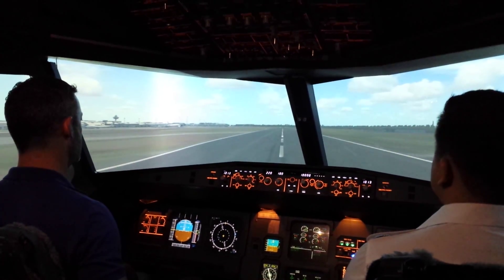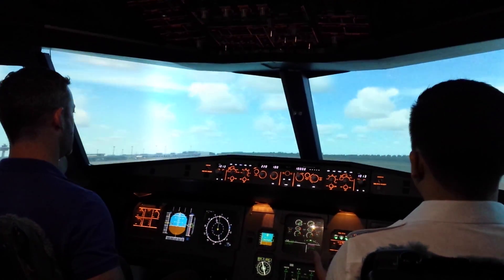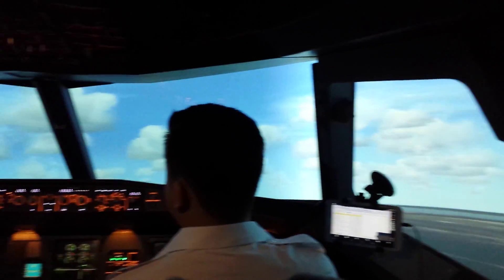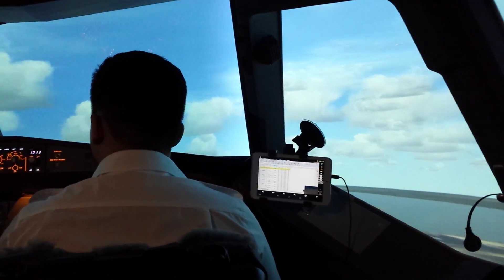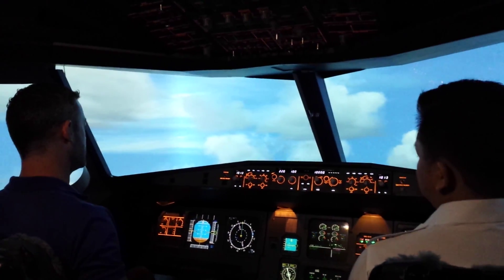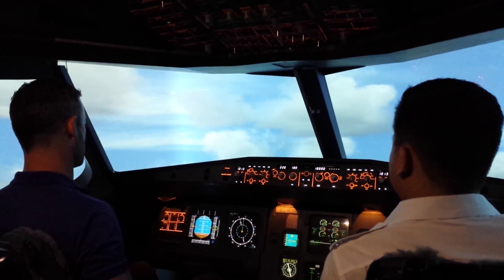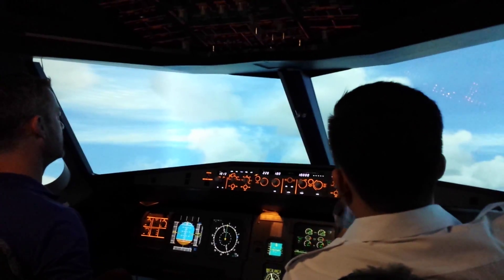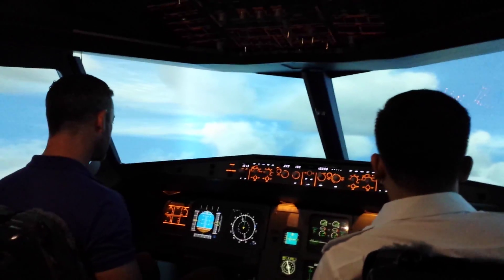My Takeoff From Changi - A320 Flight Simulator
From the flight simulator at SG Flight Simulations on Orchard Rd in Singapore

The pilot talks you through the controls and what to do - it was very easy to fly!!